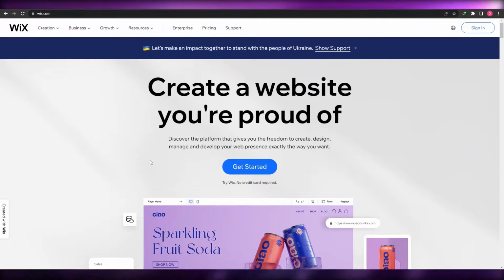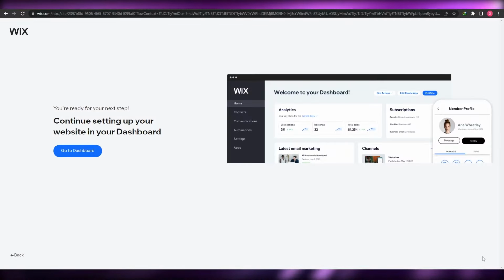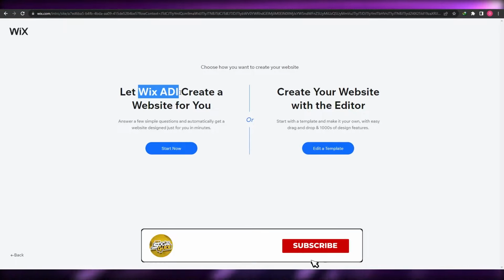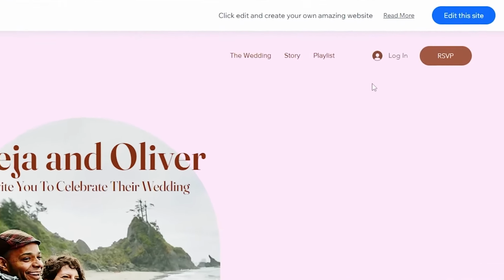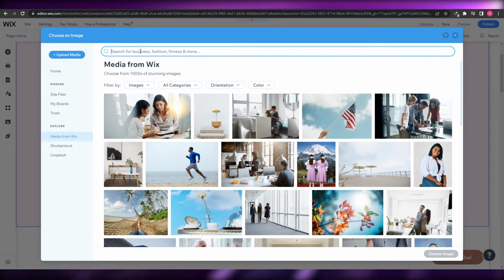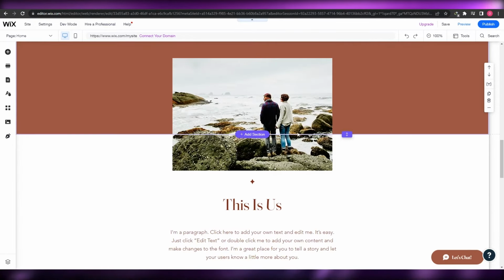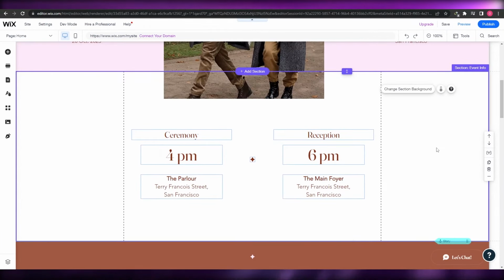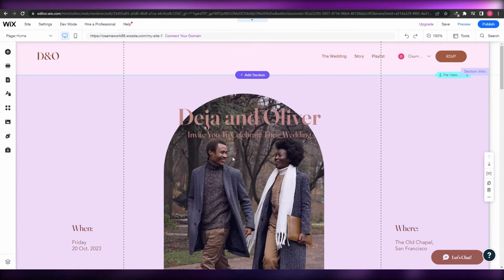How To Build A Wedding Website (2025) | Step By Step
In this video I show you How To Build A Wedding Website. This is super easy and learn to do it in just a few minutes by following this helpful tutorial.